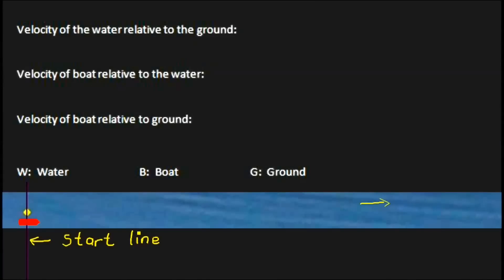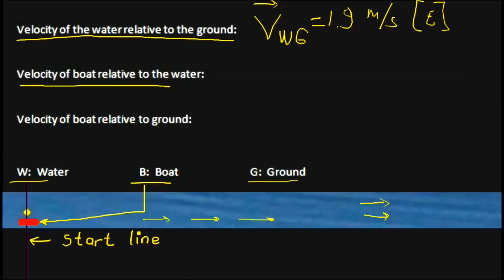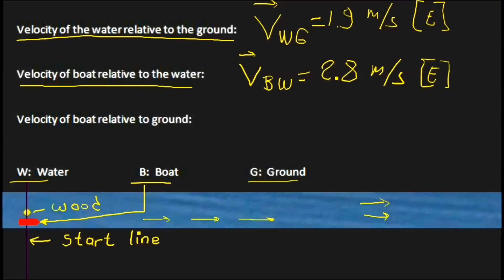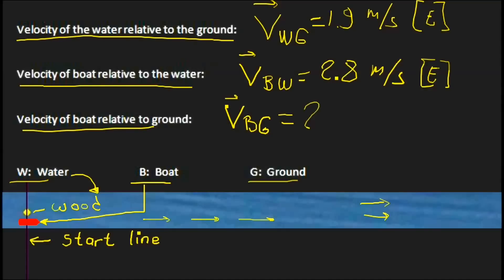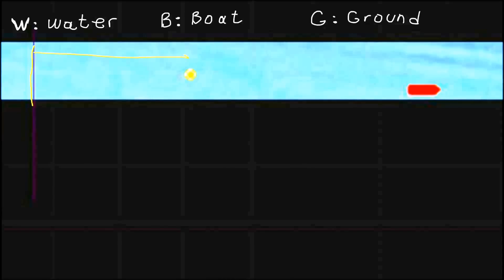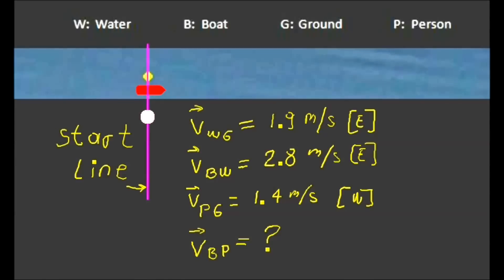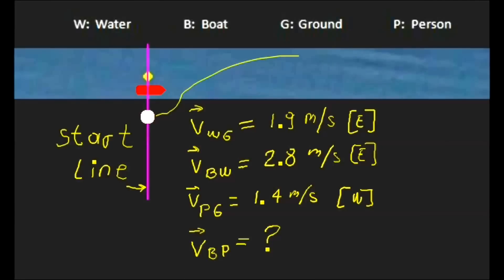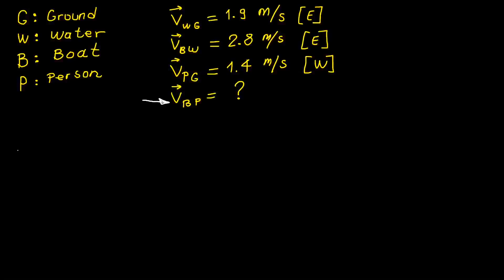Physics Relative Velocity In One Dimension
Explain the relative motion in one dimension by using 2 examples.  Explain the pattern of the subscripts used in relative velocity equation.